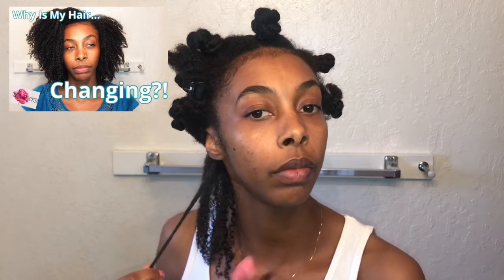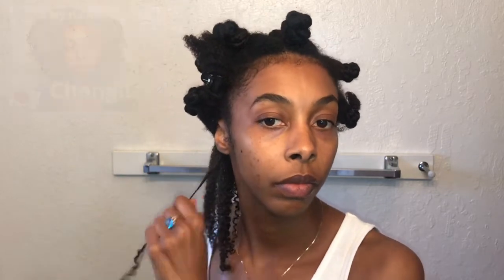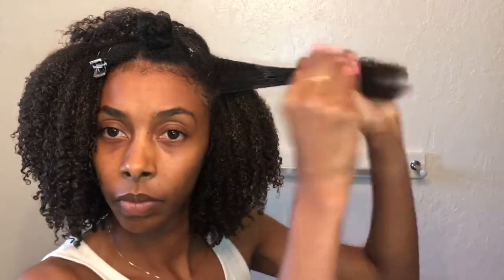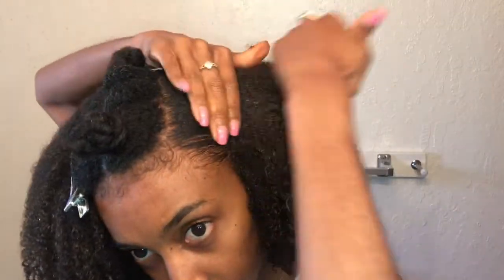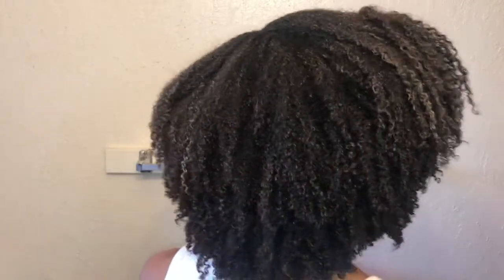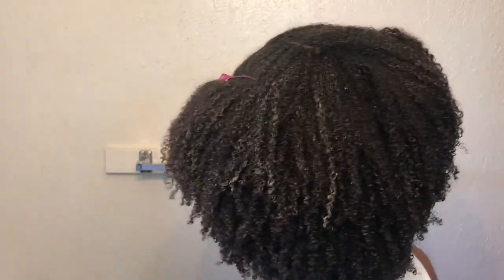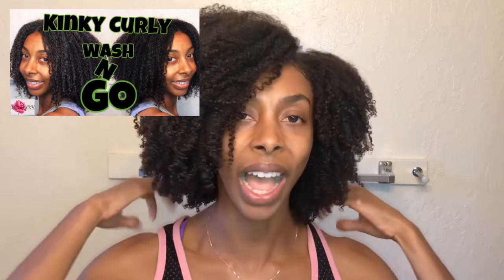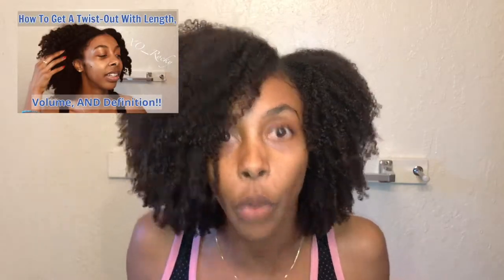Getting Frustrated With My Type 4 Natural Hair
This year I struggled accepting my type 4a 4b hair, I struggled with my density as well. I do get frustrated with my type 4 natural hair, but I do not hate my type 4 hair! Although I DO struggle with it, i've never hated my hair. I will say that I've come to accept and love my hair more then I ever have in MY LIFE, but the truth is I love myself more then ever, this is because I accept myself more then ever. I have let go of societal norms and the spoon feed ideas of what beauty is. This past year we have been bombarded with celebrates vocalizing there hatred of black women, darker complexions, and kinky hair. Truthfully we give their opinion too much power, their words are worthless; but YOUR (yes YOU!) your words are gold! Be mindful of how you speak to yourself.
No one has the right to tell you what is beautiful and put you down if you don't fit that standard! Be strong and be you, continue to do what feels right to you regarding YOUR appearance and if anyone has a problem with it kindly show them the door OUT of your life; friend, family, stranger, coworker, and/or celebrity.
I try to present you with as much knowledge/information that I can possible give you on any and every topic/product introduced on my channel with honesty and integrity. If you have any question do not hesitate to comment them below.

Products Used:
As I Am Twist Defining Cream
Ampro Pro Styl Protein Styling Gel

Low Porosity Natural Hair
High Density Natural Hair
Fine Strand Natural Hair
Type 4A Natural Hair & Type 4B Natural Hair
3 years Natural

Your donation supports my channel and allow me to improve content and channel,  your support means the world to me and I appreciate you with all my heart.